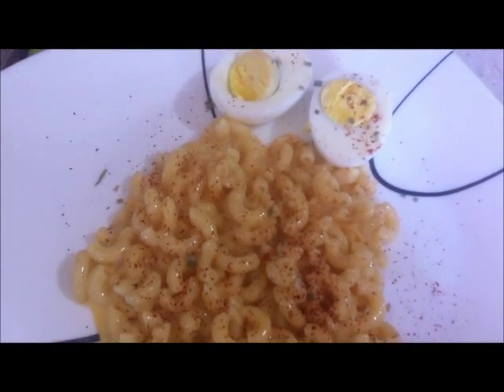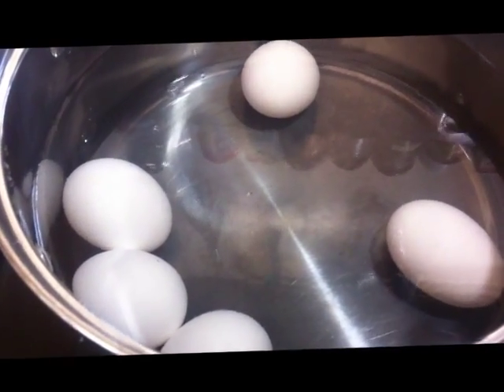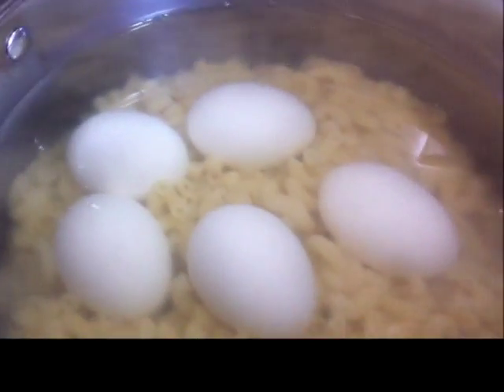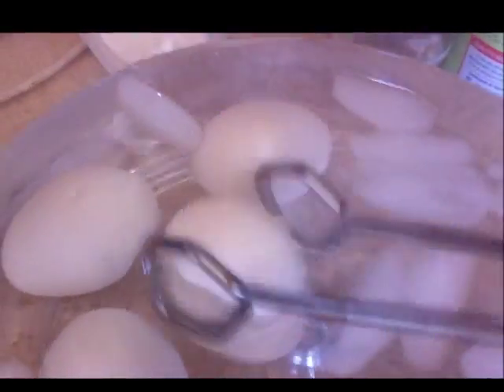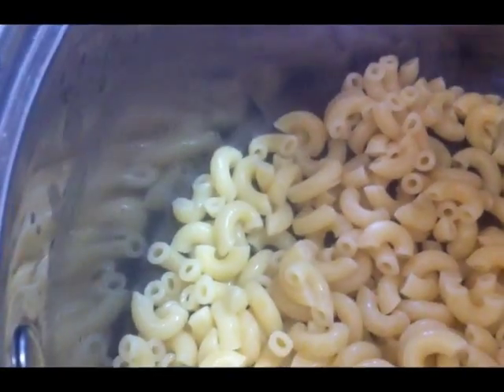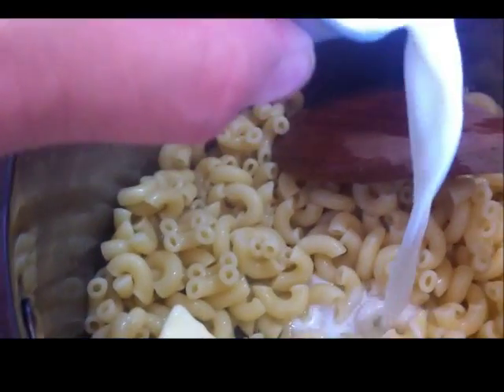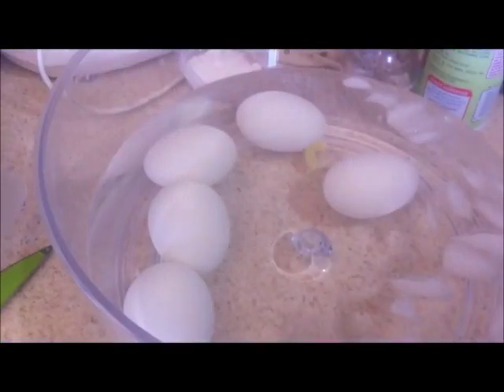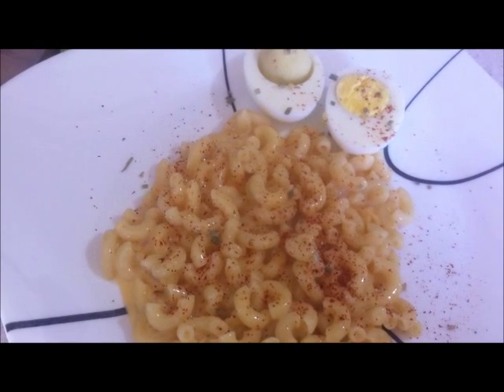How to boil macaroni and boiled eggs together Recipe #1 Mac and Cheese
How to boil macaroni and eggs together to get both done at the same time.  I also show how I make mac and cheese which is a simple recipe with just the noodles, cheese, butter and milk.